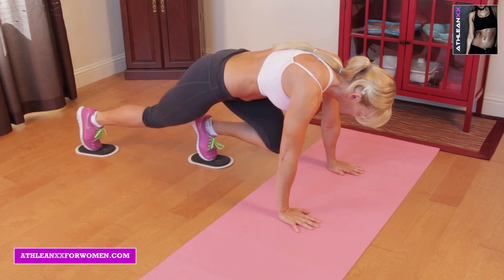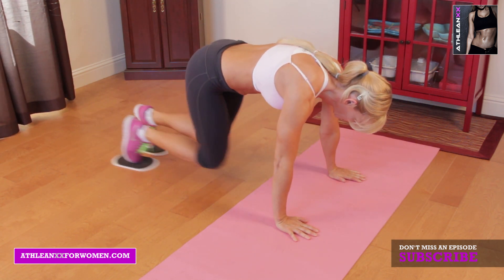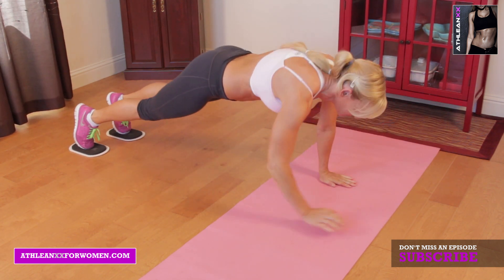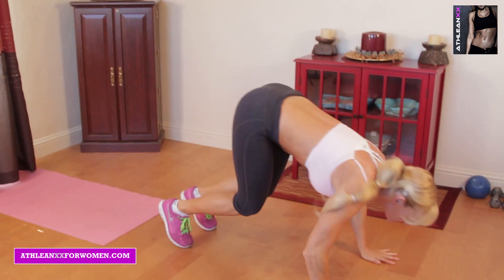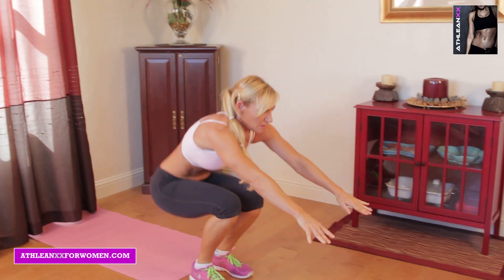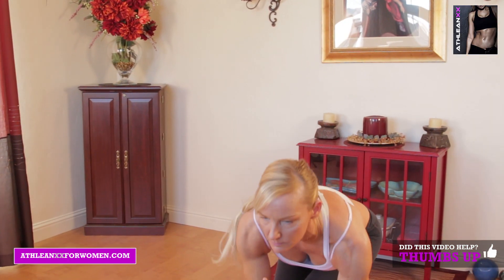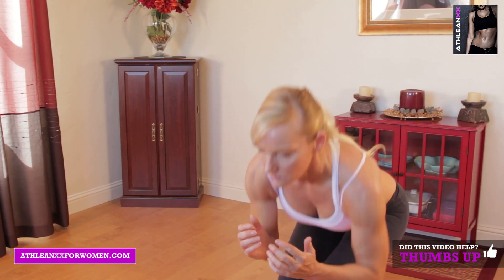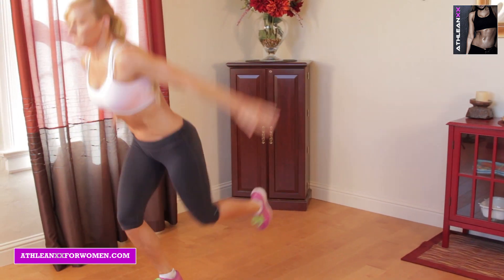Total Body Tabata Workout (20 SECONDS AT A TIME!!)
Best total body tabata workouts and more in our 90 day fitness system

This total body tabata workout will deliver an incredible fat burn in a short amount of time.  These tabata exercises will work the entire body from head to toe.  There are just 3 exercises in this full body tabata workout.  You can do 4 to 6 rounds of this total body tabata workout, or if you’re very advanced, up to 8 rounds.

For each round, do each tabata exercise for 20 seconds of work followed by 10 seconds of rest.  Then move onto the next exercise.  The entire tabata workout will take you a total of 6 – 12 minutes depending on how many rounds you do.

Below are the total body tabata exercises found in this workout
1) Mountain Climber Hydraulic Pushups
2) Rollback to Jump to Pushoff
3) Speedskater Mule Kick